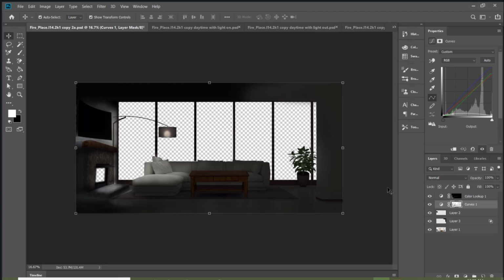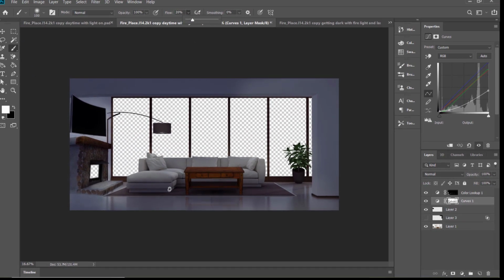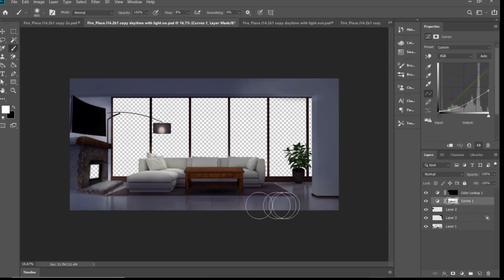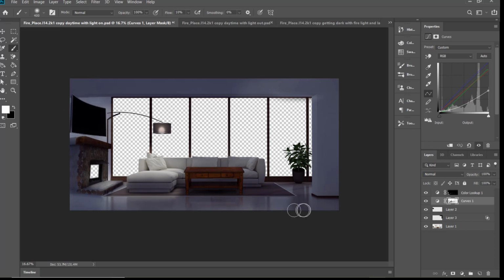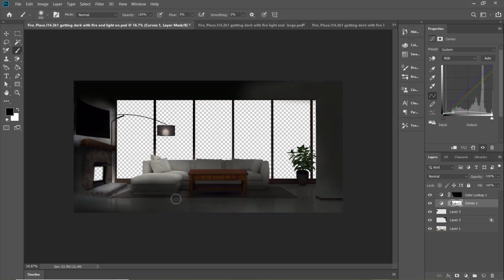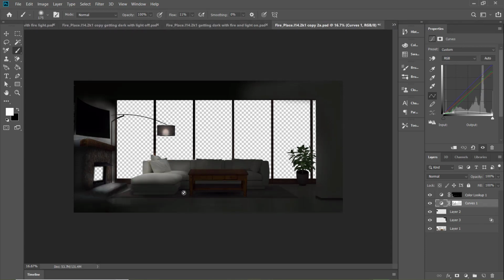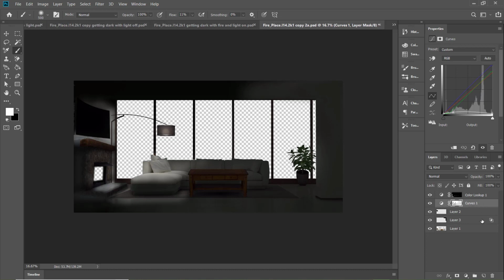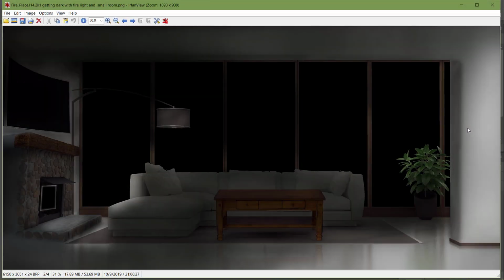Touching Up the Images - Darken Room Adobe Photoshop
Hi everyone and welcome to the third video. In this video I'm going to go over the images of the room I worked on in the last video.  Sometimes I like to go over  my image the next day with fresh eyes.

If you missed the first one or second video you can check it out here:

Many of my projects can take several weeks from conception to completion.

I also purchase my images from Envato Elements or Themeforest. As well as the 3D objects and elements I use in my videos.

Music I used for this video was purchased from Envato Elements.

⭐️ Welcome To Another Relaxing Black Screen Ambient Video! Thank You For Enjoying Our Relaxing ASMR Content.

©️ All content in this video is licensed, owned or created by Black Screen Ambient Sounds. Any reproduction or republication of all or part of this video/audio is prohibited.